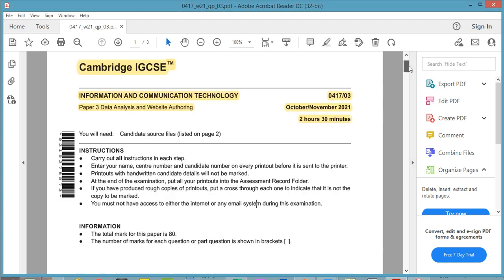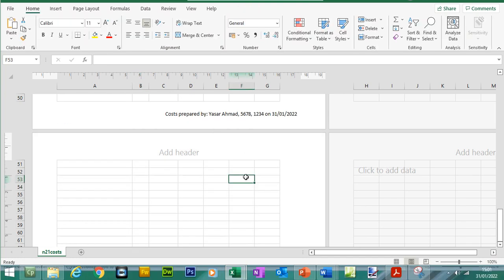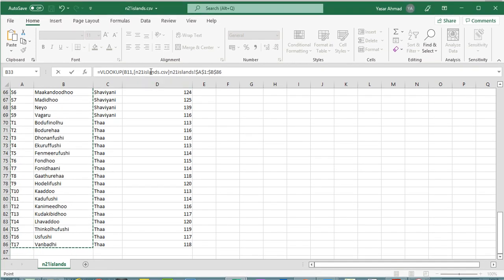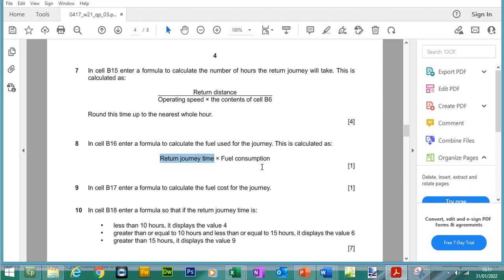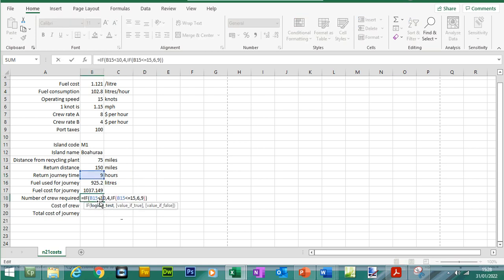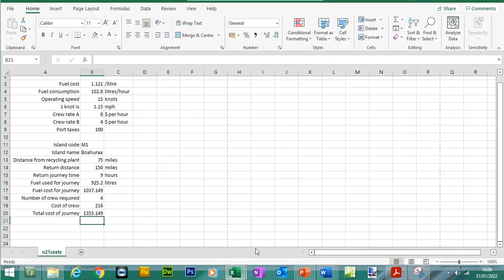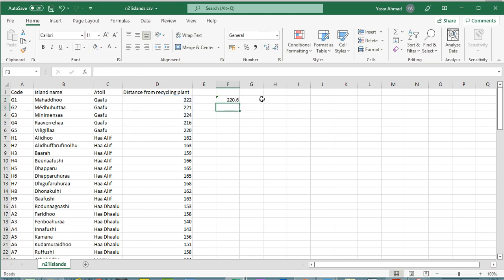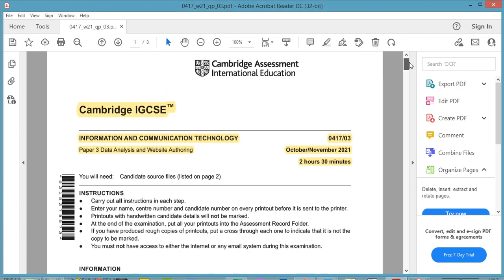21 ICT IGCSE Paper 3 2021 Spreadsheets Oct Nov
21 ICT IGCSE Paper 3 2021 Spreadsheets Oct Nov